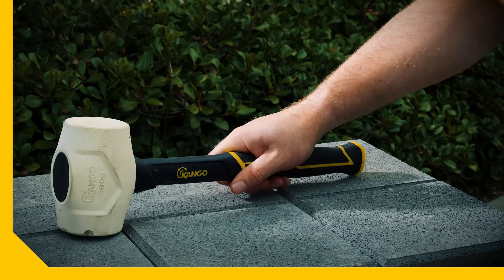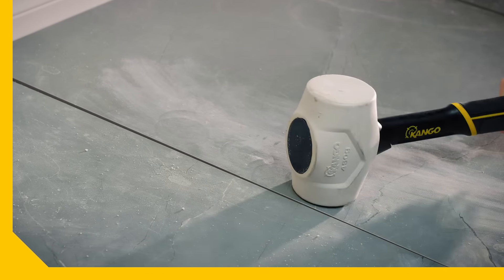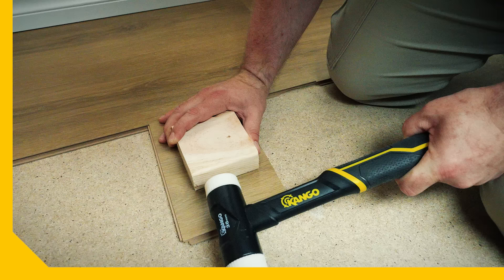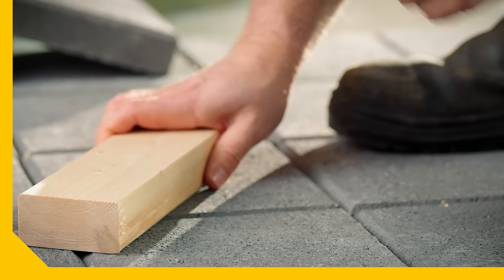Kango - Rubber Mallets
Kango is a high-performance accessory and hand tools brand used in
construction and demolition work for more than 100 years. Kango's extensive range of drill and driver bits, cutting blades & discs, are manufactured using the best materials so that they work faster and last longer. In other words, these accessories toughen up your tools.